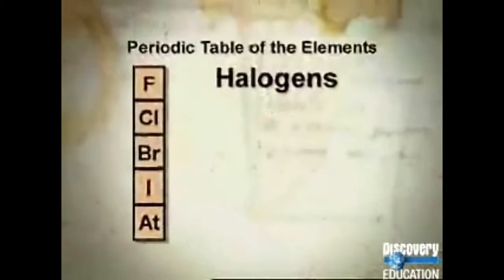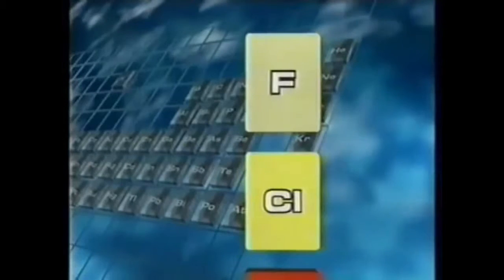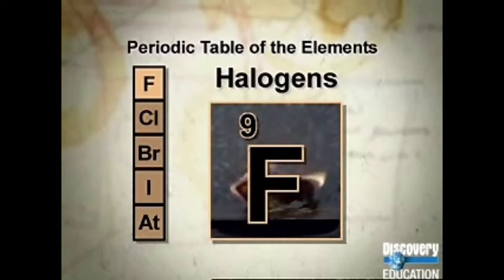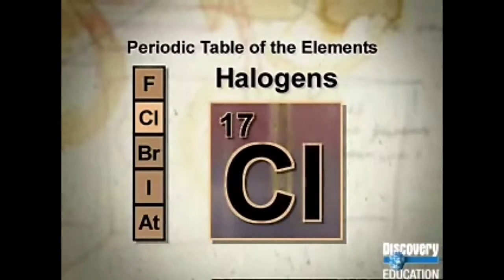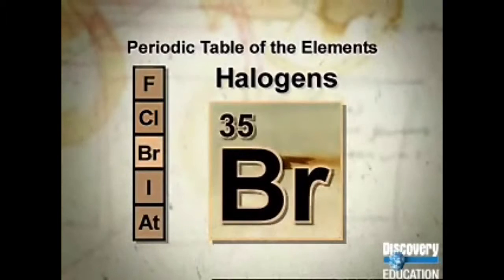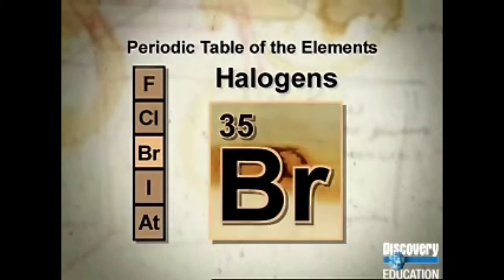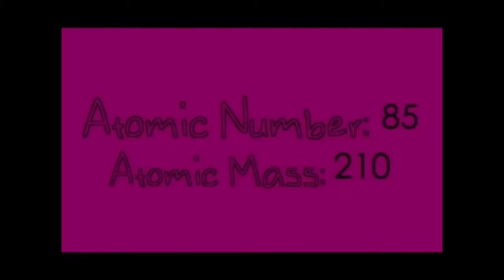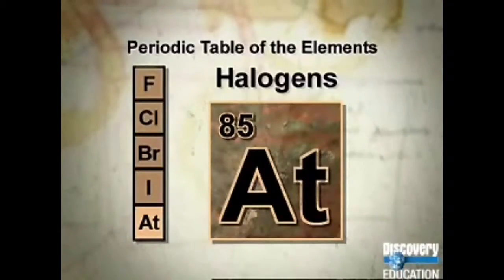From The Halogen Family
Chemistry Documentary